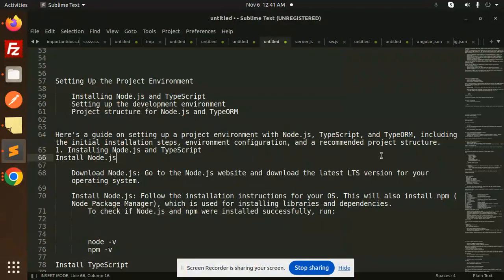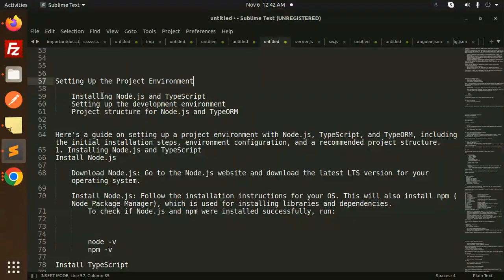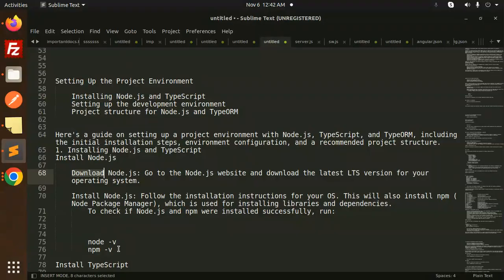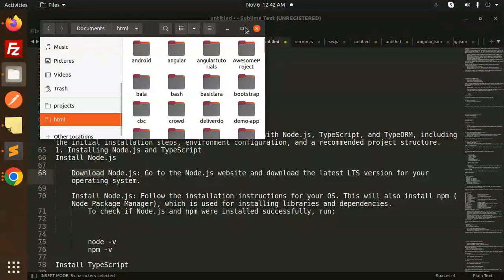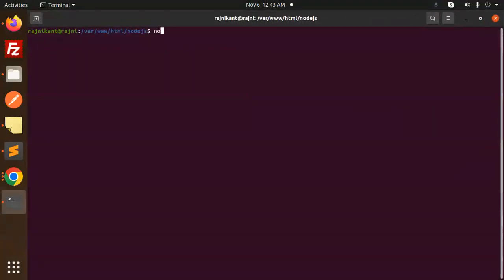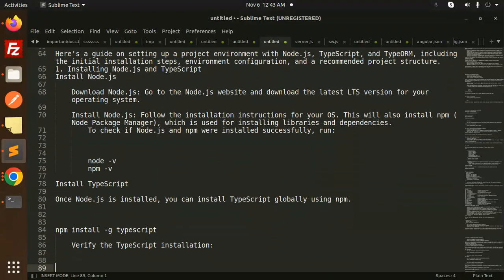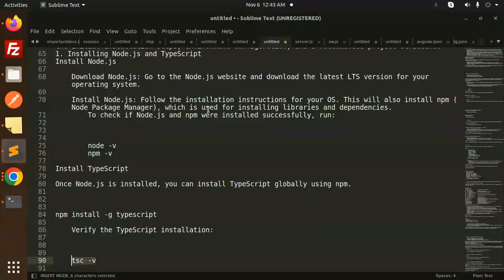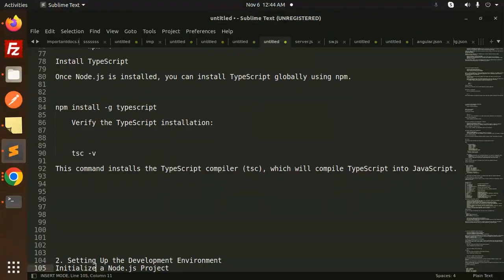Node.js + TypeScript + TypeORM Tutorial #2: 🔥 Setting Up the Project Environment 🛠️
In this second tutorial of our Node.js + TypeScript + TypeORM series, we’ll guide you through setting up your project environment step-by-step. Learn how to install and configure essential tools and dependencies, including Node.js, TypeScript, and TypeORM, to create a robust foundation for building scalable, type-safe applications. Whether you’re a beginner or an experienced developer, this tutorial will ensure your environment is ready to support your development workflow! 💻🌍
Node.js + TypeScript + TypeORM Tutorial #2: 🛠️ Setting Up Your Development Environment
Step-by-Step Guide to Setting Up Node.js, TypeScript, and TypeORM 🖥️
Node.js, TypeScript & TypeORM: Project Setup for Scalable Applications 🚀
How to Set Up Your Node.js + TypeScript + TypeORM Project 🌱
Node.js + TypeScript + TypeORM Tutorial #2: 🌍 Preparing Your Development Environment
Setting Up Node.js, TypeScript, and TypeORM for Backend Development 💡
Node.js + TypeScript + TypeORM Tutorial: Installing & Configuring the Development Stack 🛠️
Creating Your First Node.js + TypeScript + TypeORM Project: Environment Setup ⚙️
Configuring Node.js, TypeScript & TypeORM for Modern Web Development 🌐
Setting Up Node.js with TypeScript & TypeORM: Complete Project Guide 📈
Node.js, TypeScript & TypeORM Tutorial: How to Set Up Your Project Environment ⚡
Node.js + TypeScript + TypeORM: Preparing Your Development Environment for Success 💻
How to Install Node.js, TypeScript, and TypeORM for Scalable Apps 🛠️
Node.js + TypeScript + TypeORM Tutorial #2: Building a Solid Project Foundation 🌟
Start Your Backend Development Journey: Setting Up Node.js, TypeScript, and TypeORM 🚀

Nest